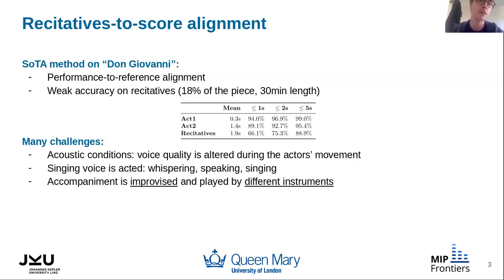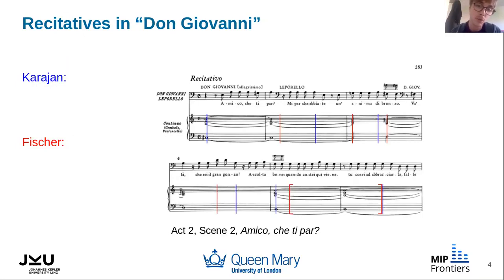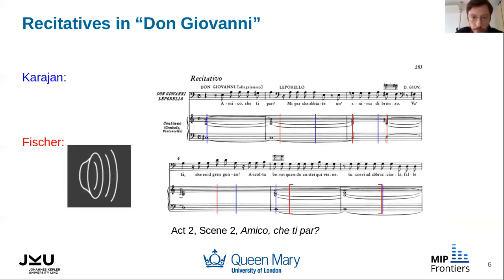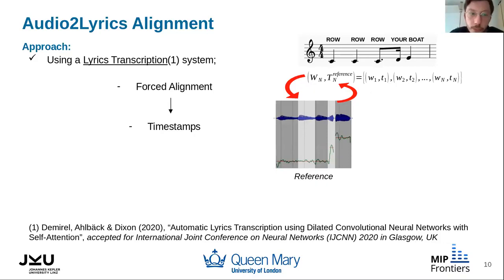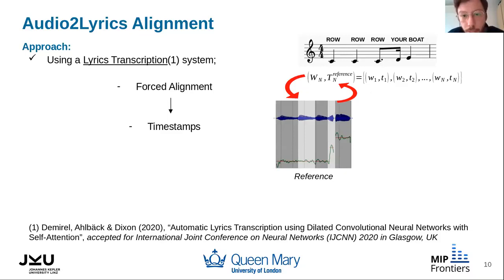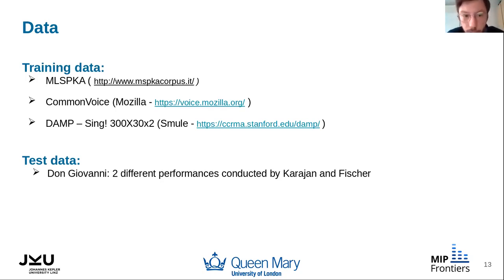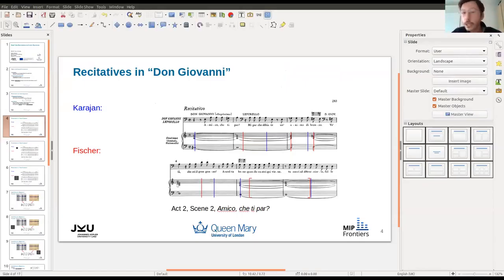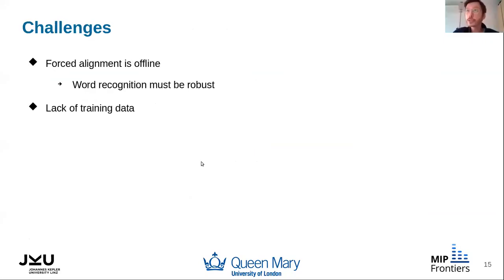Real-time Recitatives-to-Score Alignment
Charles Brazier and Emir Demirel present their collaboration project in 1st MIP-Frontiers Workshop.